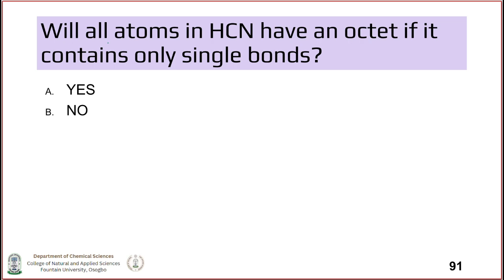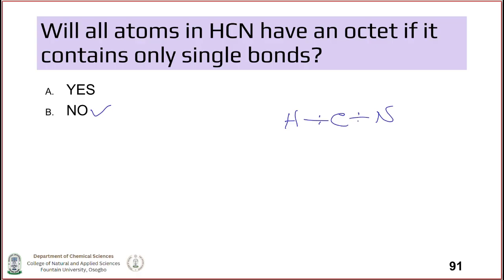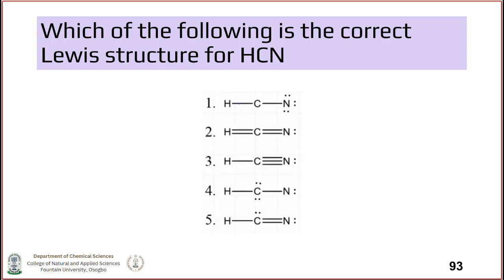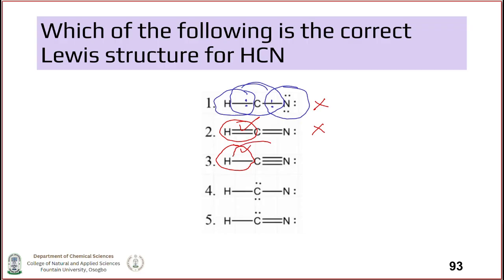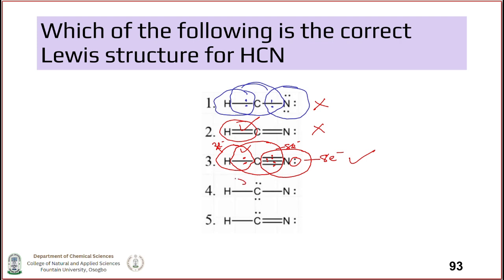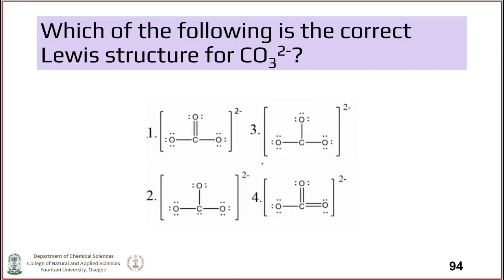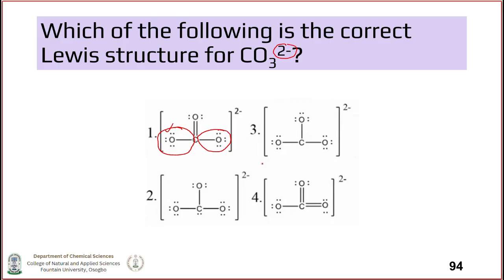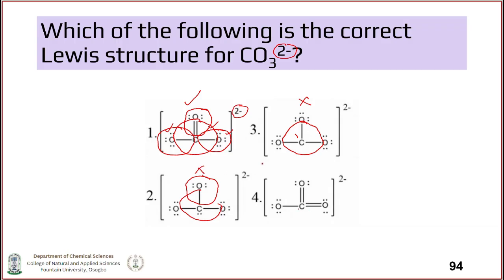Drawing Lewis Structure P23